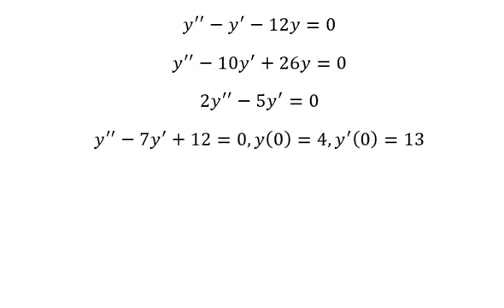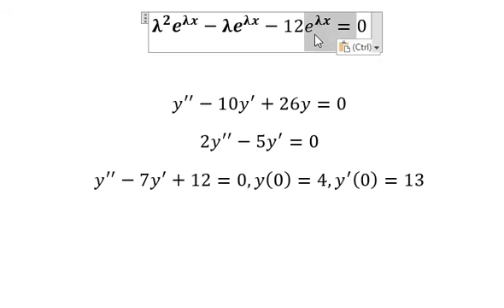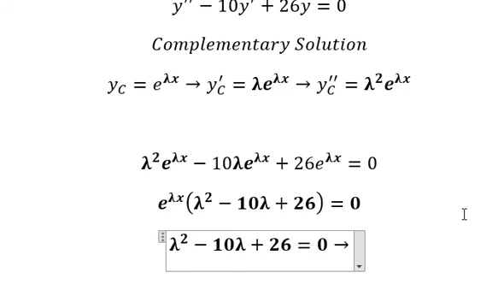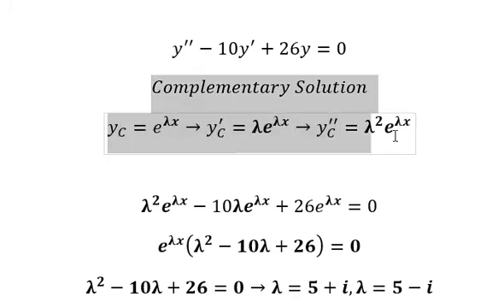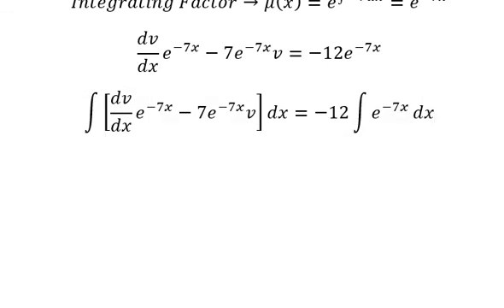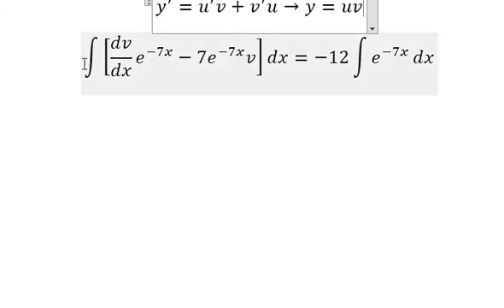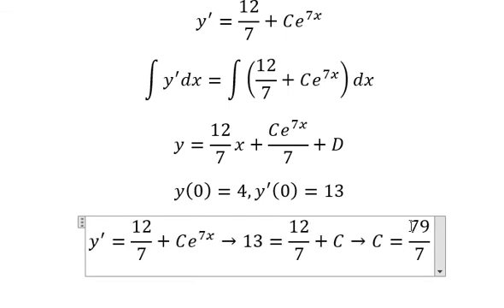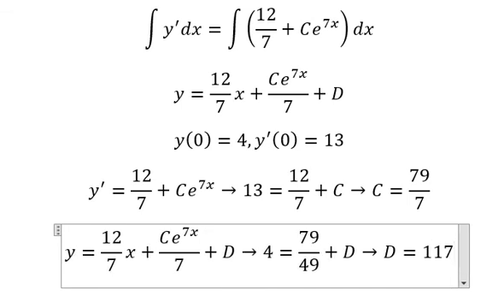Differential Equations - y''-y'-12y=0, y''-10y'+26y=0, 2y''-5y'=0, y''-7y^'+12=0, y(0)=4, y'(0)=13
Here is the technique to solve these 4 differential equations and how to find them in here